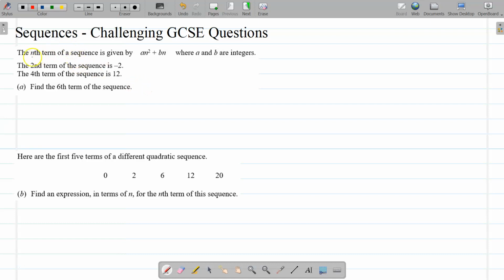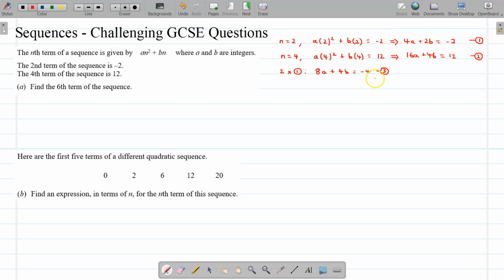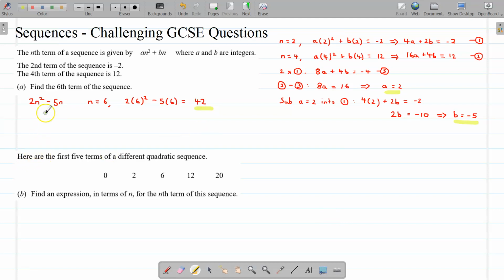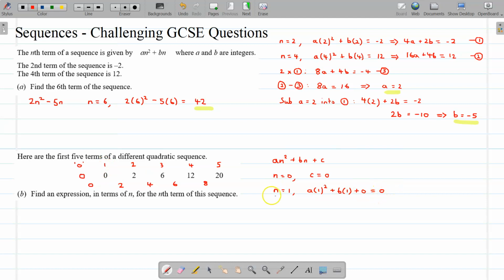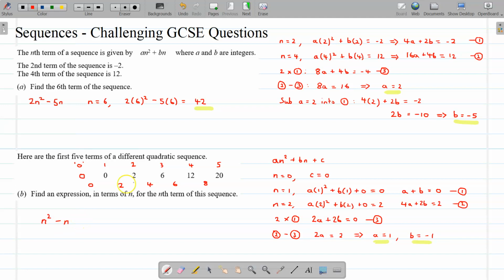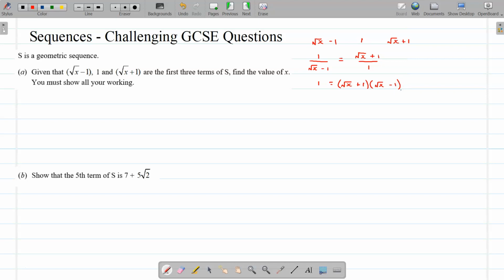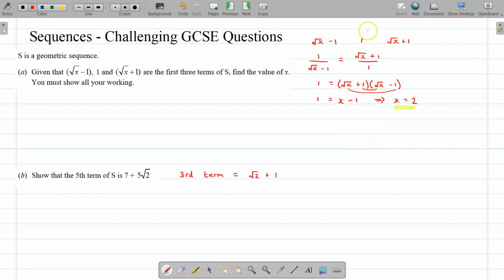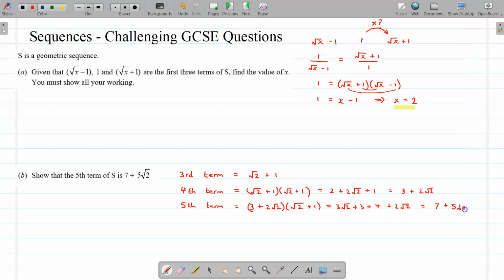GCSE Sequences Difficult